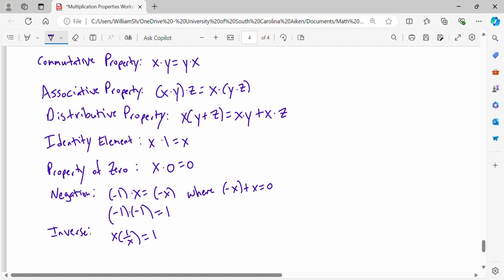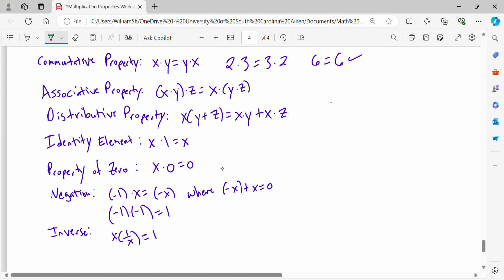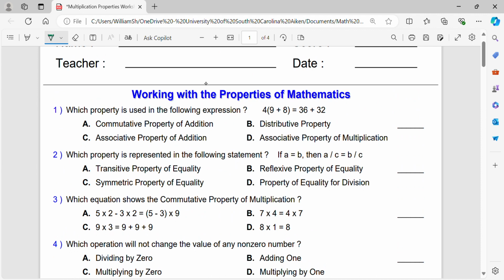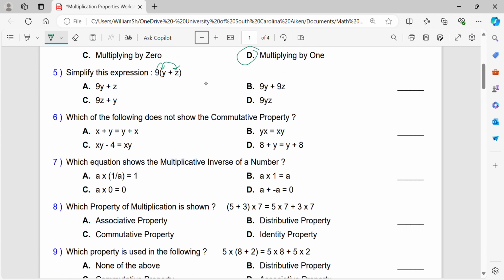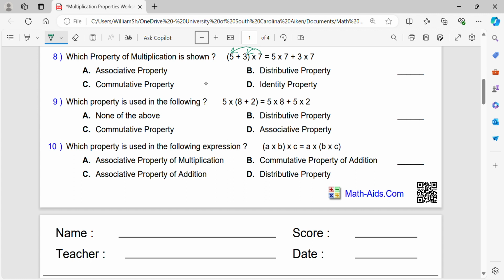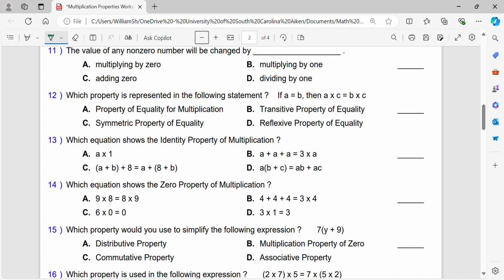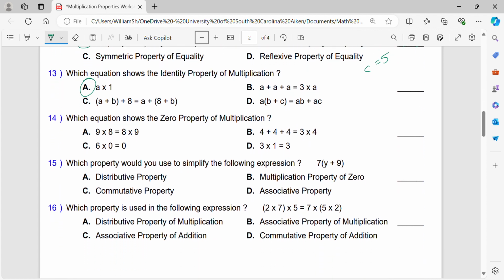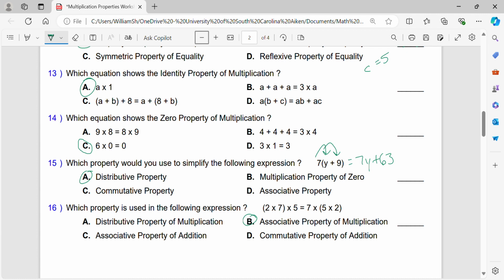Math Prep - Multiplication Properties